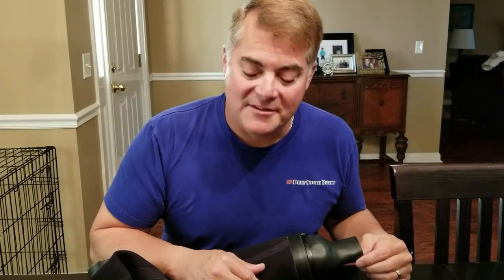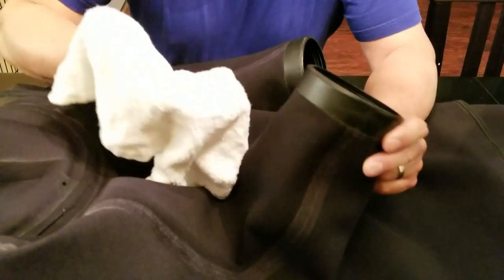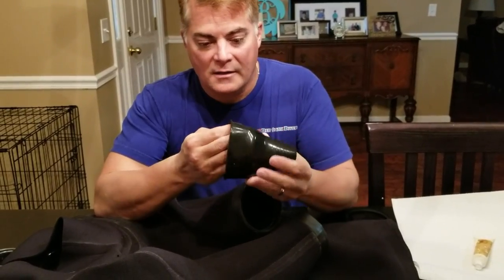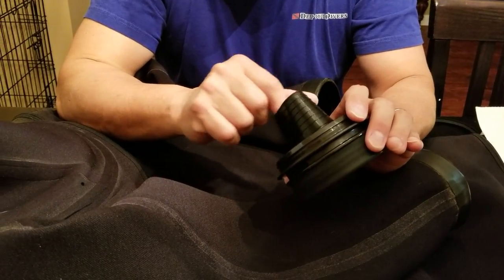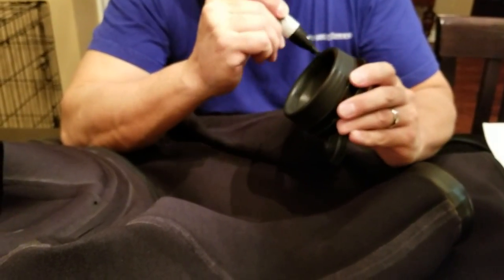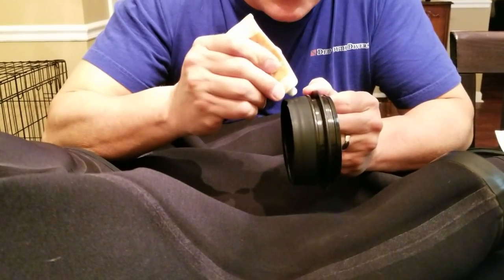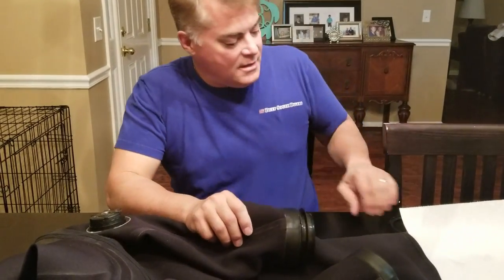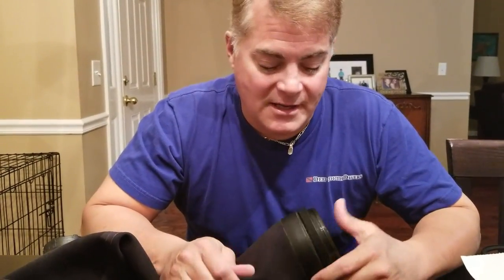Installing the Waterproof Ultima Dryglove System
SeaJay shows us how he removes a SiTech QCS Oval ring system from his drysuit and replaces it with a Waterproof Ultima Dryglove Ring System so that he can dive with SHOWA's 720 nitrile glove as a dry glove!

His system is unique because it goes "sealless" - negating the need for wrist seals, and ensuring a dry dive, every time!